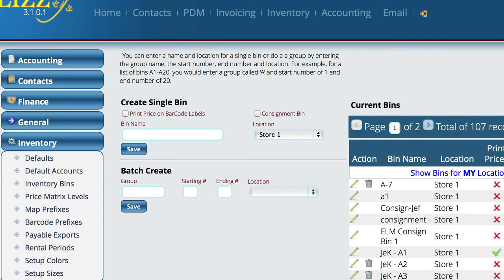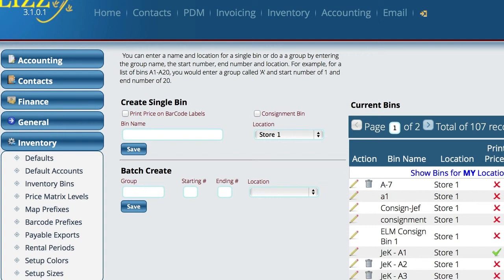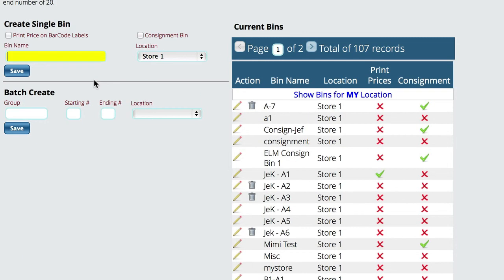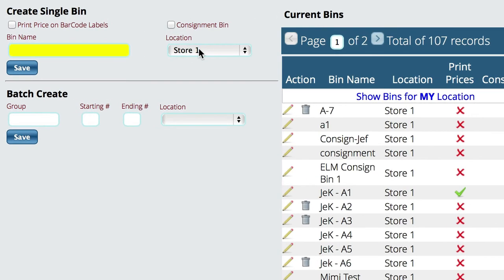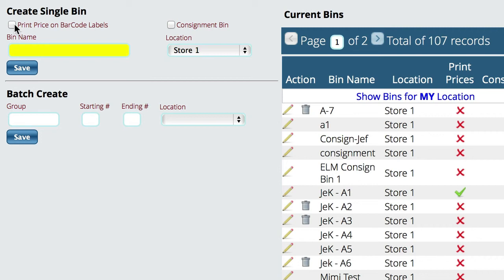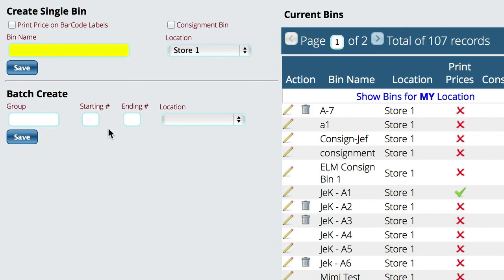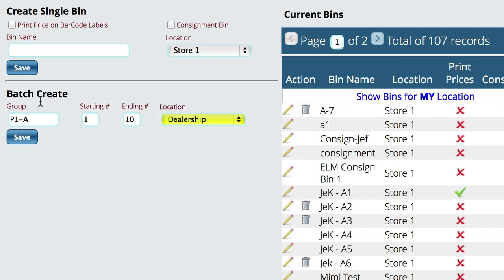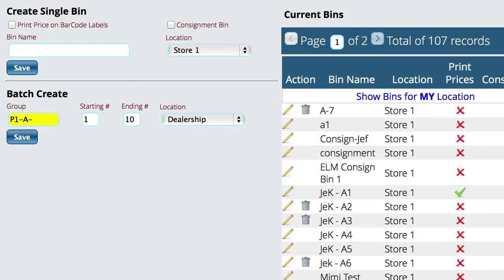Create Lizzy Parts Bins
This video covers how to create parts bins for the Lizzy Business Management System.